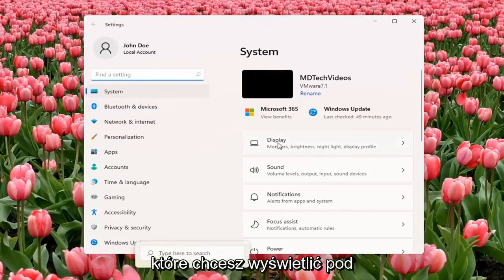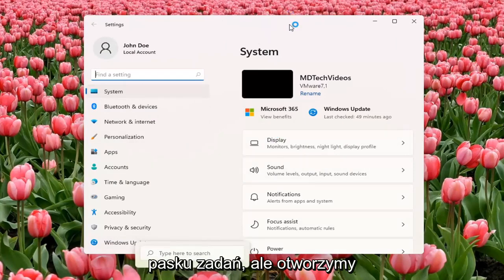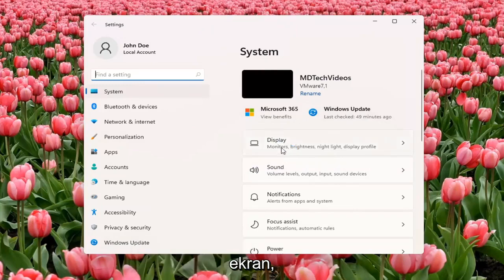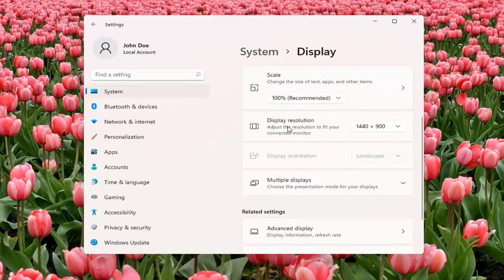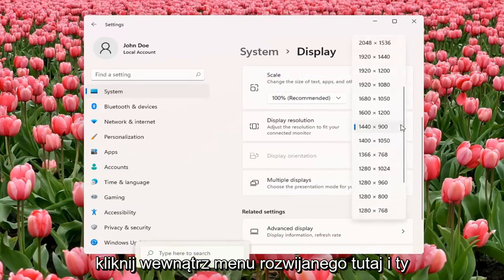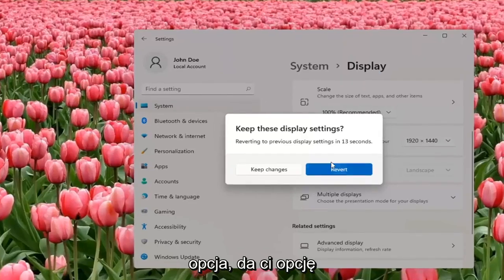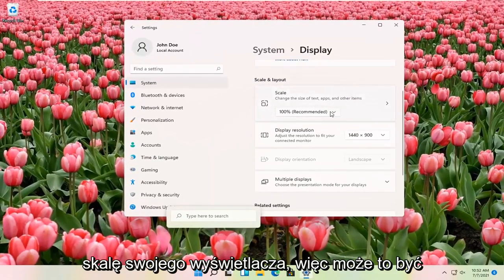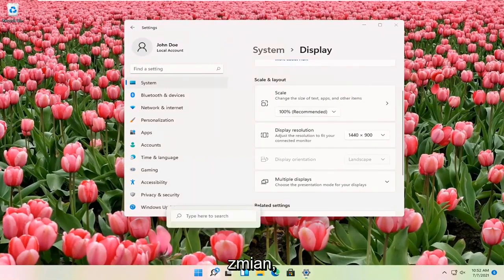Jak zmienić rozdzielczość ekranu Windows 11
Zmień rozdzielczość wyświetlania Windows 11 [Samouczek]

Jeśli musisz zmienić ustawienie rozdzielczości wyświetlania na komputerze z systemem Windows 11, nie jest to trudne, gdy wiesz, jak to zrobić. Niezależnie od tego, czy chcesz wypróbować ostrzejszą rozdzielczość na laptopie, który domyślnie ma niższą opcję, czy chcesz zmienić ją z powrotem na zalecany rozmiar z mniej niż gwiezdnej opcji, mamy Twoje plecy.

Rozdzielczość monitora jest często automatyczna i dostosowuje się do ekranu, ale może domyślnie wyświetlać niewłaściwy widok. Innym powszechnym scenariuszem jest przypadkowa zmiana rozdzielczości podczas pracy nad ustawieniami. Podczas dostosowywania ustawień wyświetlania można zmienić rozdzielczość monitora do punktu, w którym ekran się wyłącza i nie widać, co robisz. W takich przypadkach można użyć wbudowanych trybów odzyskiwania systemu Windows, aby uruchomić system z ustawieniami domyślnymi.

Czy ekran twojego komputera z systemem Windows 11 wygląda trochę niepewnie? Czy podłączyłeś nowy monitor, który nie działa zgodnie z przeznaczeniem? Może być konieczne dostosowanie rozdzielczości ekranu. Oto jak.

Aby rozpocząć, kliknij przycisk „Windows” znajdujący się w lewym dolnym rogu pulpitu. Jeśli pasek zadań został przesunięty, przycisk może znajdować się na jednej z pozostałych krawędzi wyświetlacza.

Problemy omówione w tym samouczku:
zmień rozdzielczość wyświetlania okien 11
nie można zmienić rozdzielczości wyświetlania okien 11
zmień rozdzielczość ekranu w oknach 11
jak zmienić rozdzielczość wyświetlania okien 11
jak zmienić rozdzielczość wyświetlacza
zmień rozdzielczość wyświetlacza
zmień rozdzielczość okien
nie można zmienić rozdzielczości ekranu w oknach 11
jak zmienić rozdzielczość ekranu w oknach 11
dostosuj okna rozdzielczości ekranu 11
jak zmienić rozdzielczość monitora w oknach 11